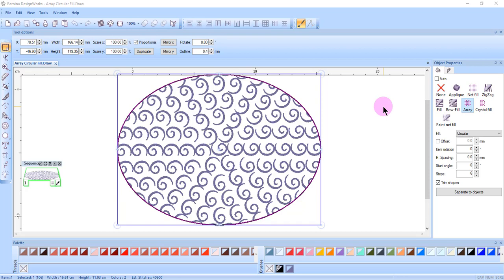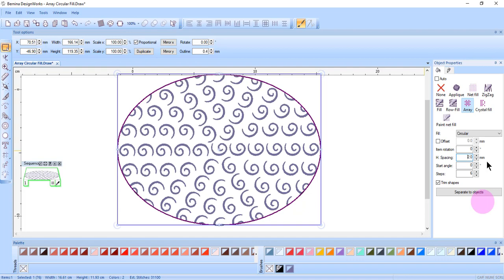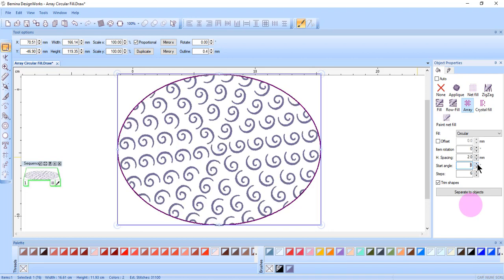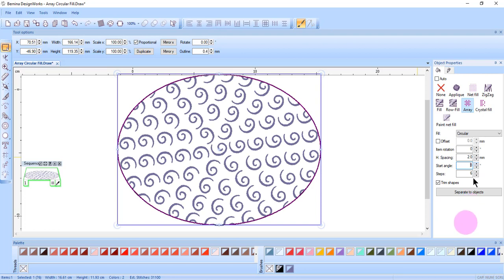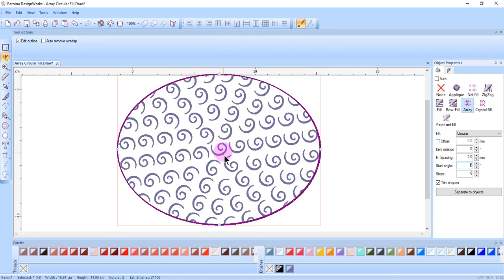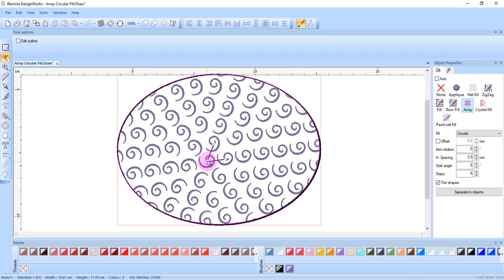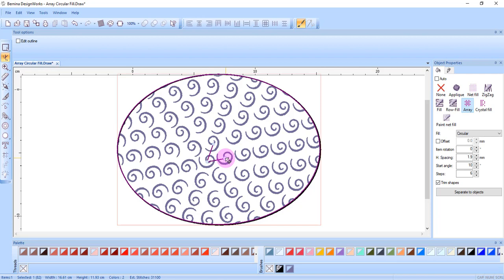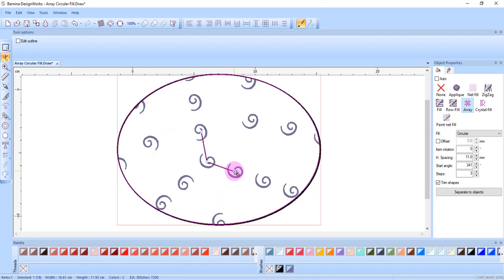13.05: Editing a Circular Fit Array Fill in BERNINA DesignWorks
Learn how to edit Circular Fit Array fills, both mathematically and visually in BERNINA DesignWorks.